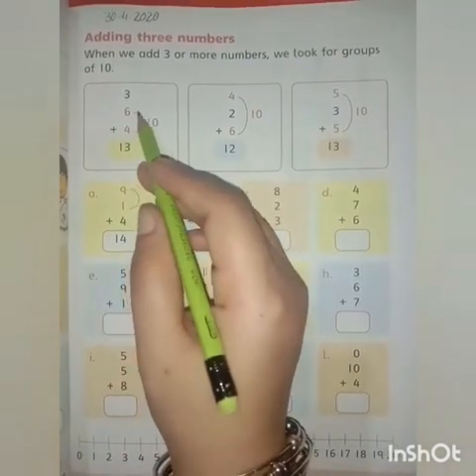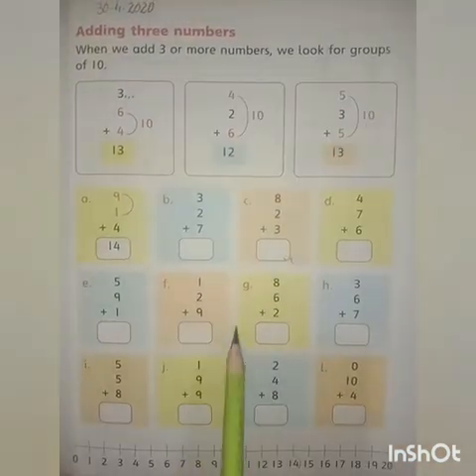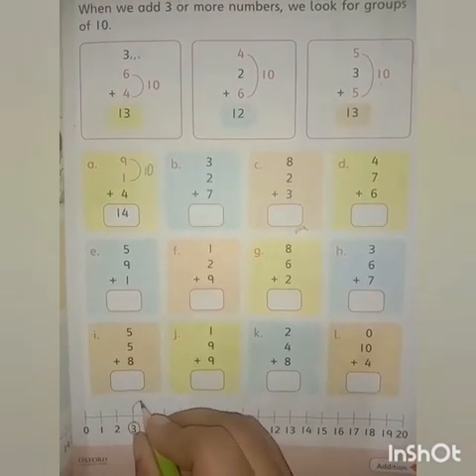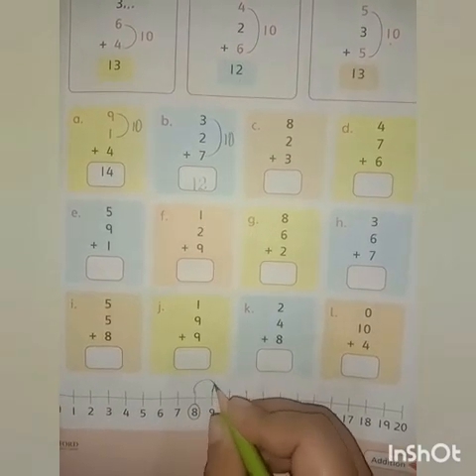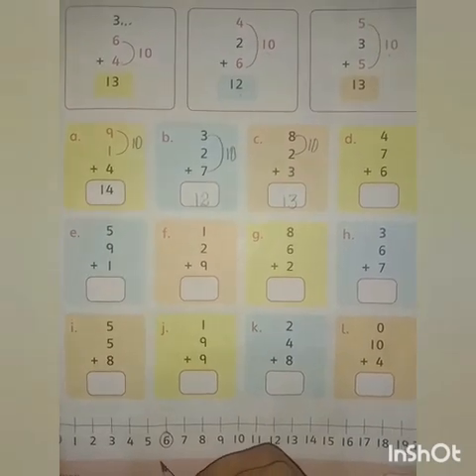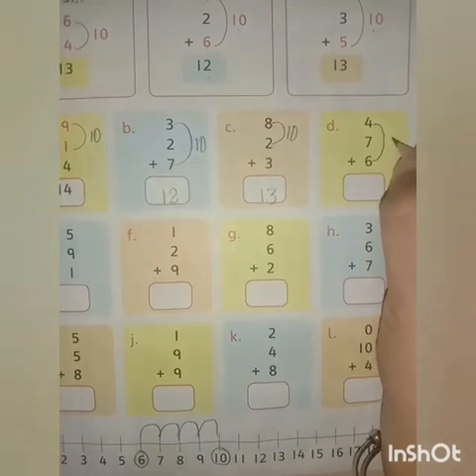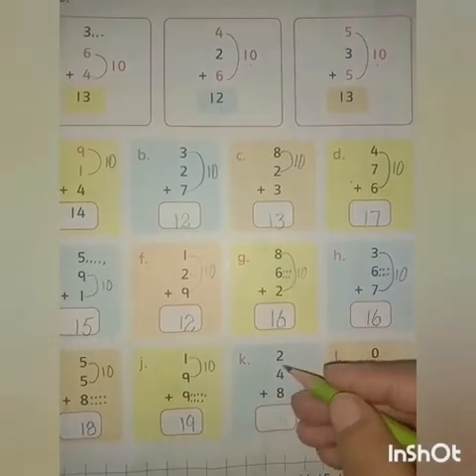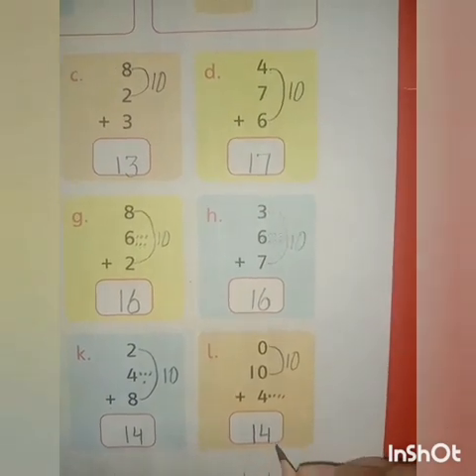NEW COUNTDOWN BOOK 1 (Concept of Addition (3 number)Pg:61)